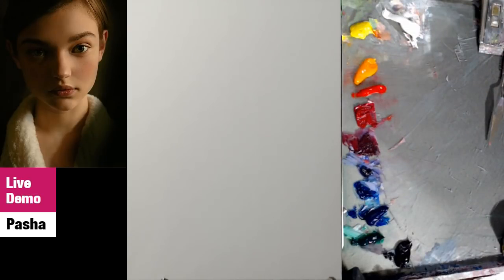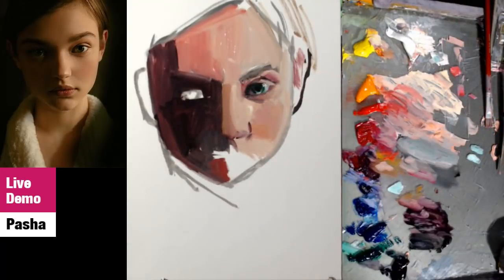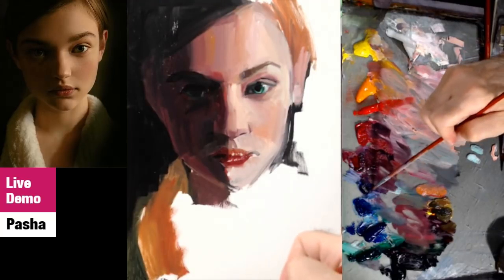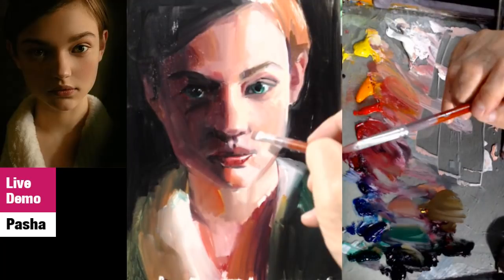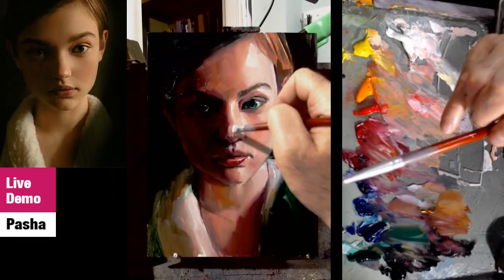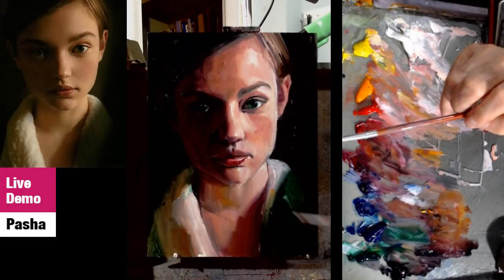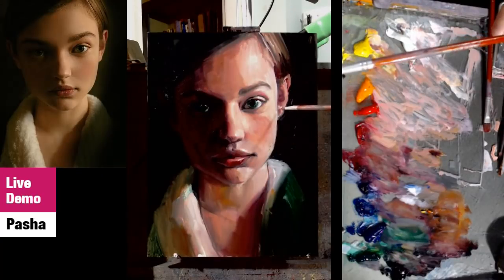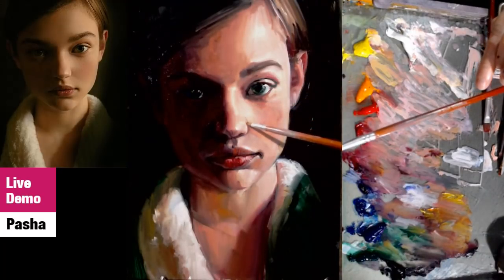Live Painting Demo - Pasha